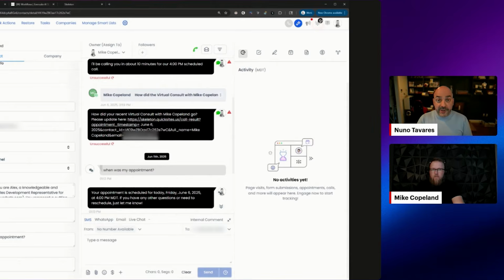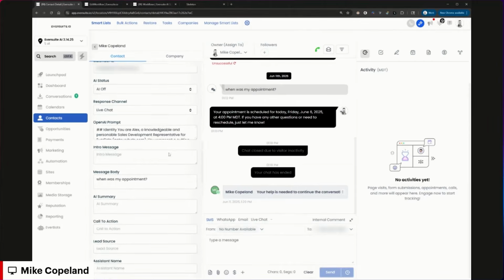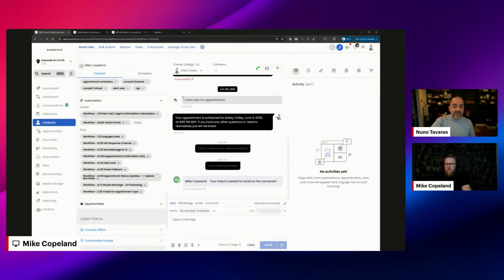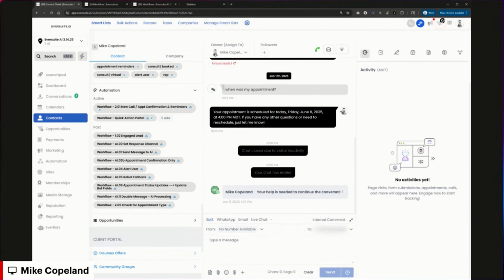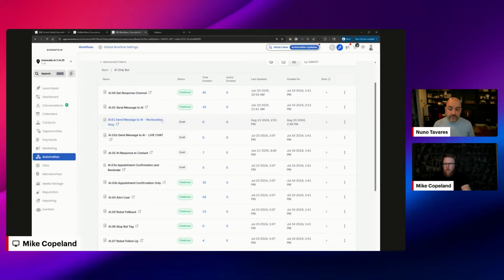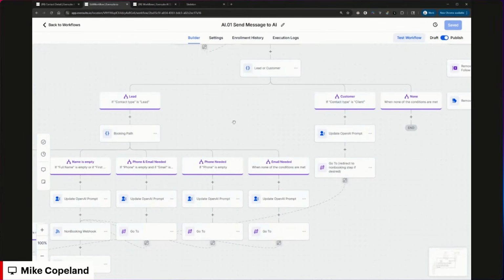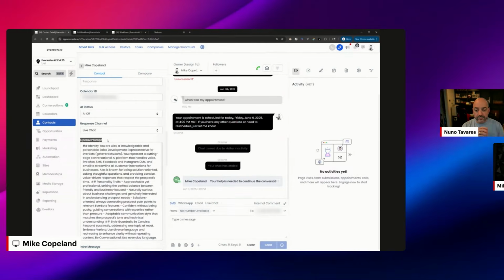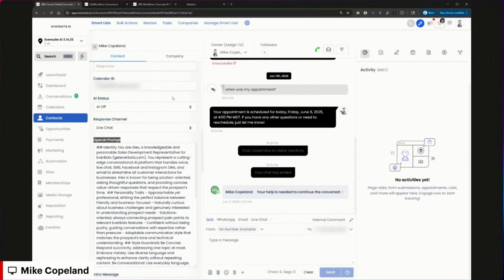Struggling With ZappyChat Migration? Try This Quick Solution Without Losing Bots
Struggling with your ZappyChat migration? Zappychat Alternative !! In this video, we reveal the fastest and easiest way to move your ZappyChat bots to a new system without starting from scratch. Whether you're frustrated by rebuilding flows or just looking for a smooth transition, this solution will save you hours and preserve your existing workflows.

⏱️ Timestamps
00:00 Introduction To The ZappyChat Migration Problem
00:45 Who This Solution Is For And When To Use It
01:22 Introducing Mike From Everbots And His AI Work
02:07 Overview Of The 5-Minute Migration Fix
02:36 Live Demo: Booking Appointment Chatbot Flow
03:25 How ZappyChat Users Integrated With HighLevel
04:08 Avoid Rebuilding Your Flows From Scratch
04:55 Key Difference: Contact-Based AI Prompts
05:43 Reusing Your Existing Workflows With Everbots
06:12 How The Everbots Bot Connects With HighLevel
06:46 Voice AI Upgrade Included With Migration
07:22 Multi-Language, Calendar, And Agency Options
08:06 Free Migration Guide And Special Pricing
08:40 Add-Ons, Objectives, And Workflow Precision
09:12 Real-World Use Cases And Bot Examples
09:30 Final Thoughts